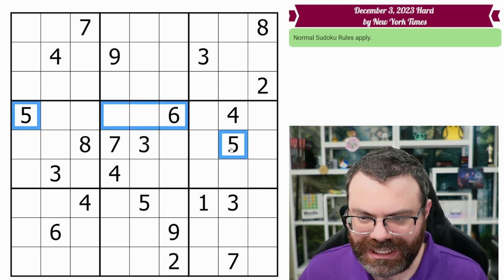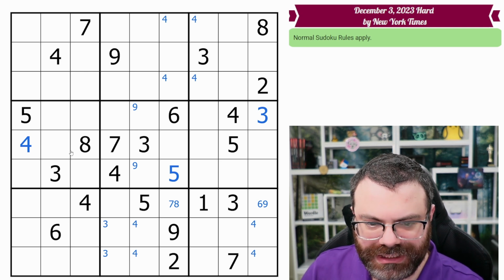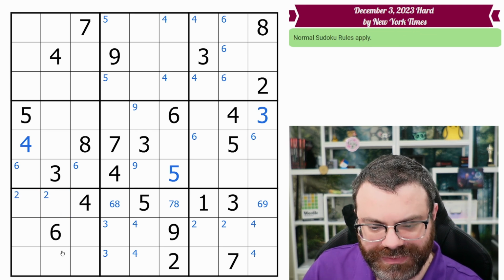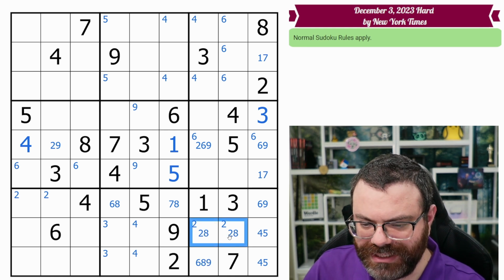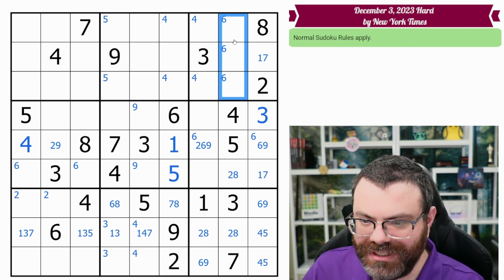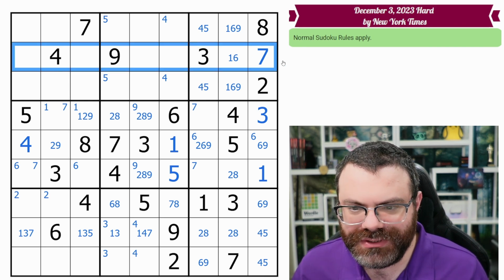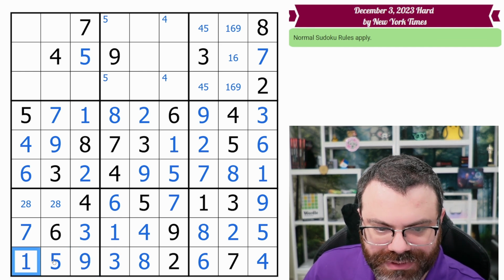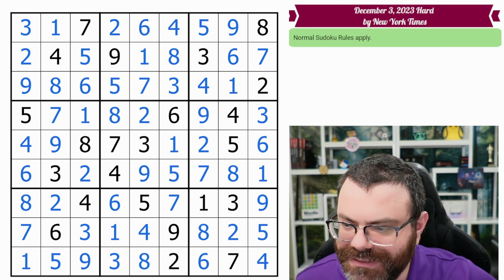NYT Hard Sudoku Walkthrough | December 3, 2023